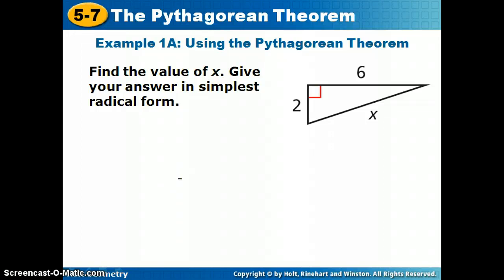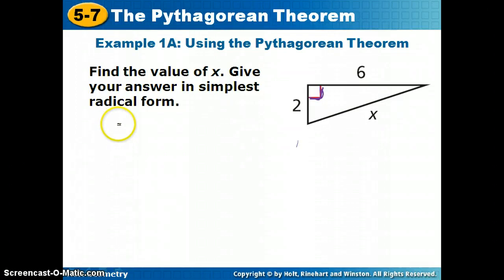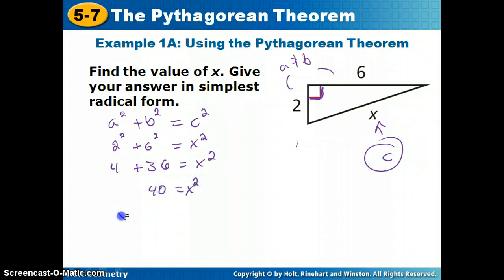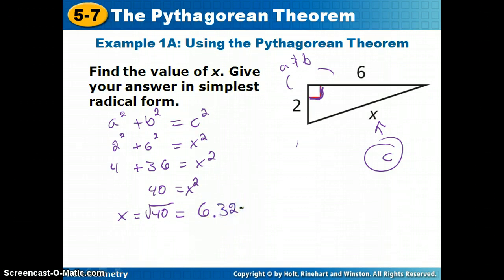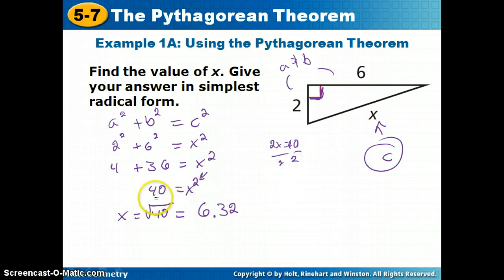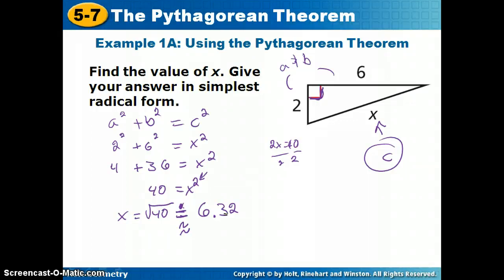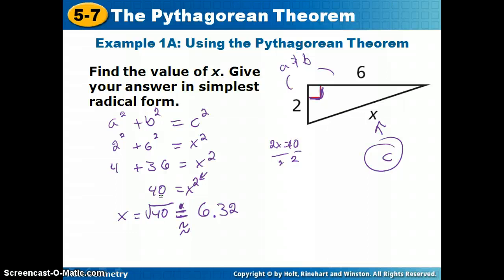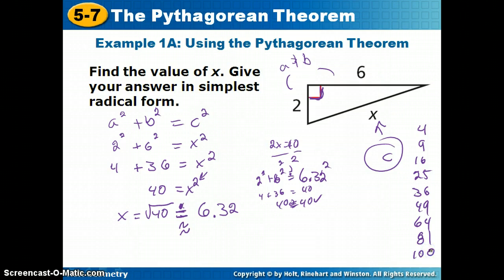Geo 5-7 Example 1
Pythag